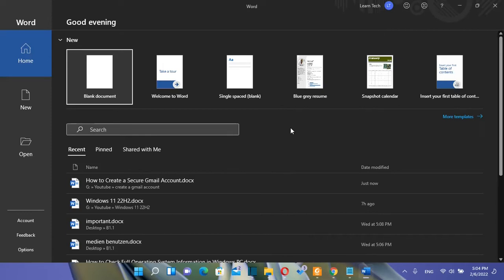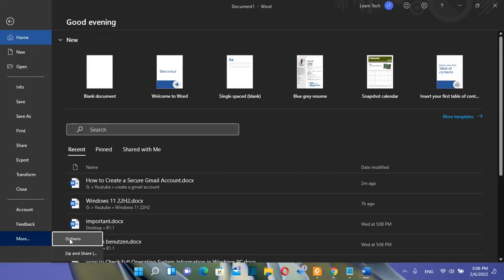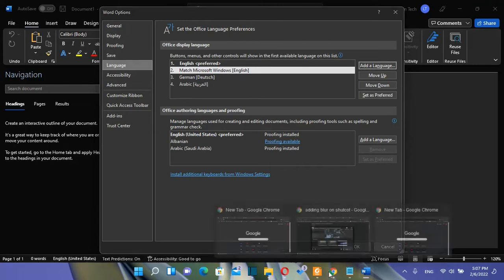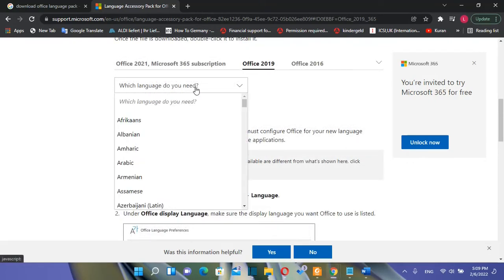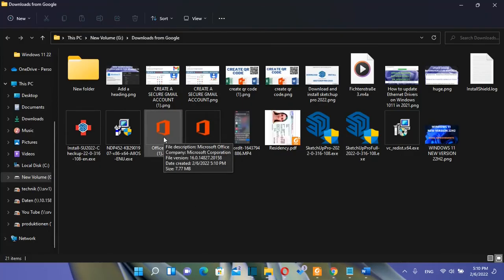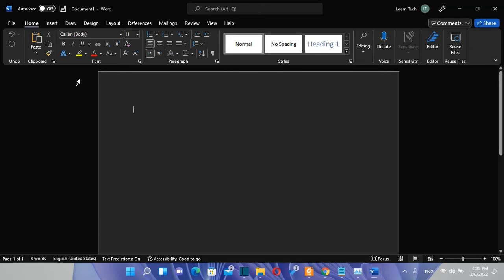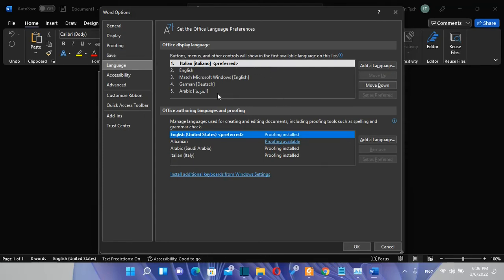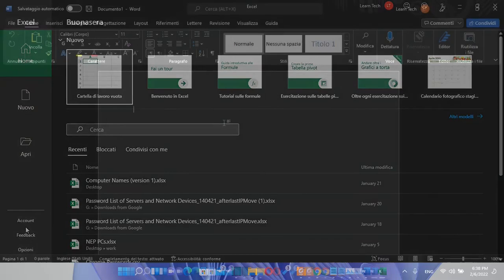How to Change Language of Microsoft Office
In this video I will show you how to change the language of Microsoft Office.
change word language,
change excel language,
change power point language,
change microsoft office language,
how to change language in excel,
how to change excel language,
how to change language in word ,
how to change spell check language in word,
how to change office 365 language,
change language office 365,
how to change office language,
install new language for microsoft office,
change default language of office package,
office language,
change office language,
office 2021,
office 365,
office language pack,

How to Add More Languages into Microsoft Office 2021 | How to Change The Language on Office 2021, excel,microsoft,office 365,change language,cloud technologie,office 365 web,office 365 account,